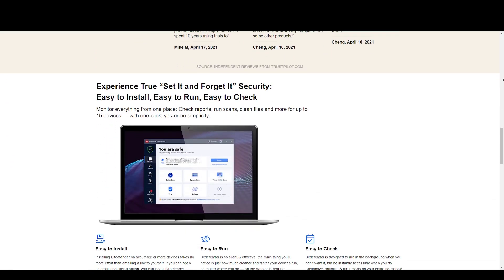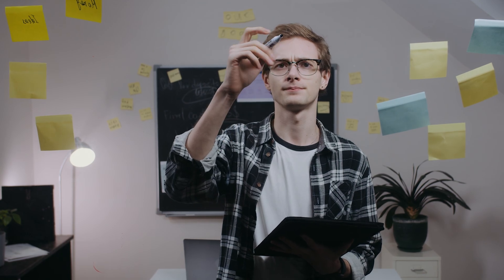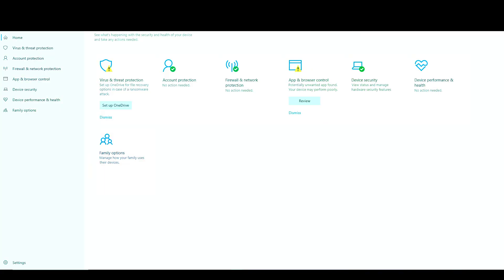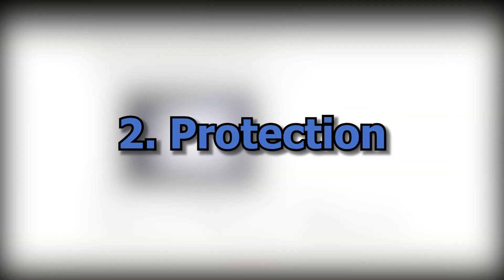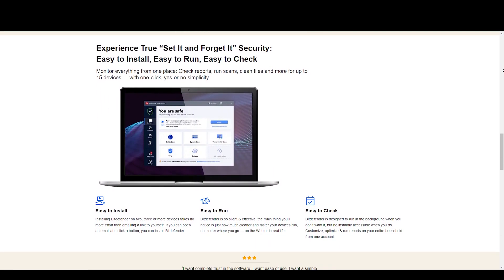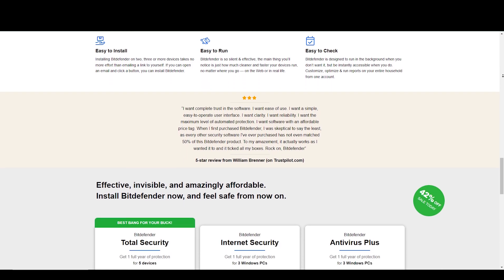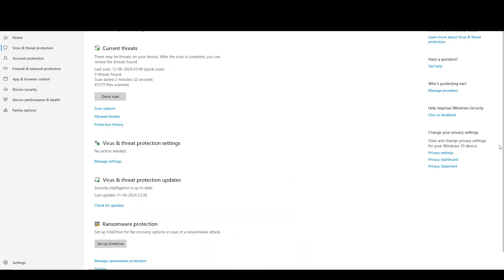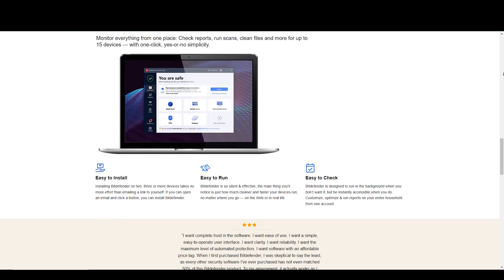Windows Defender VS Bitbefender - Which Is Best?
Windows Defender VS BitDefender - Which Is Best?

This video presents an in-depth comparison of Windows Defender and Bitdefender, examining their capabilities in protecting your devices from malware and other cyber threats. We will evaluate key aspects such as detection rates, system impact, and user interface, offering a clear perspective on which antivirus software may be more suitable for your needs. Tune in to discover which option emerges victorious in this critical showdown.